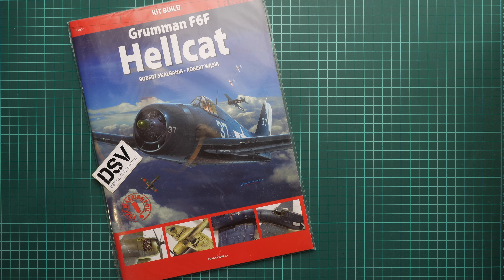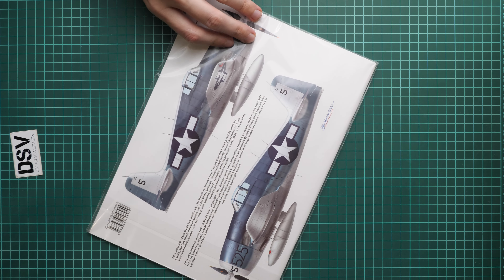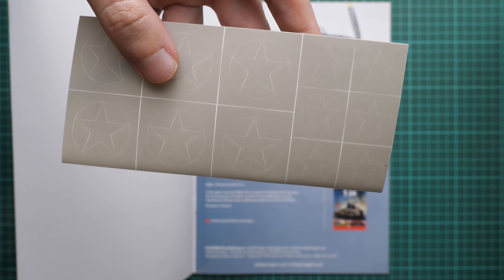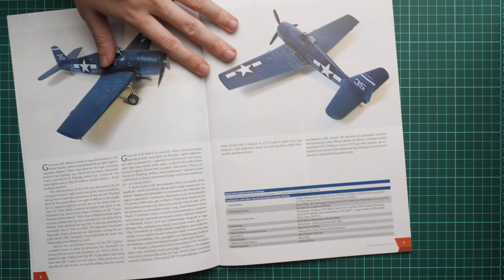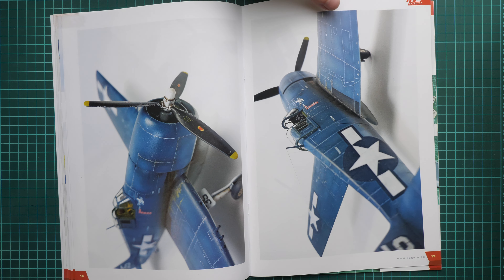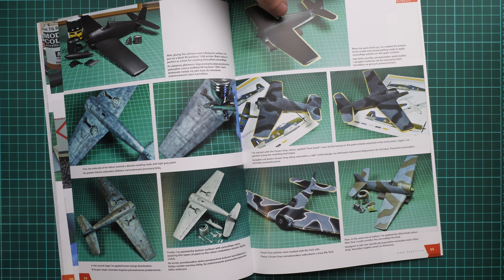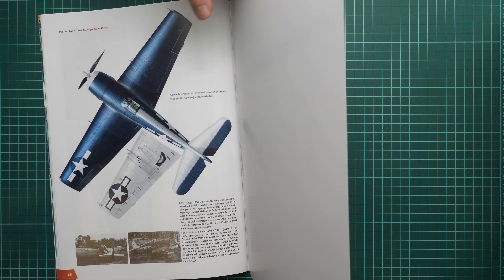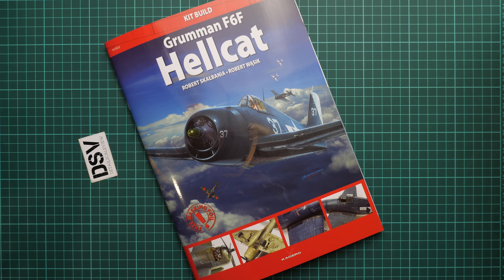Kagero F6F Hellcat Kit Build (03) Review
Today we are going to talk about new book from Kagero. This time it is dedicated to Hellcat model build.